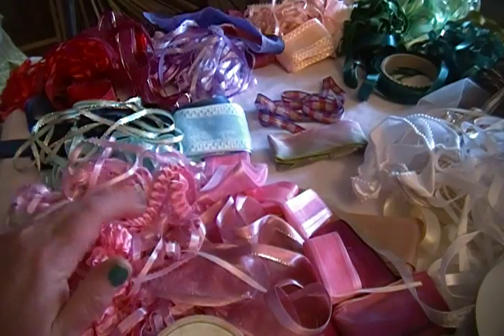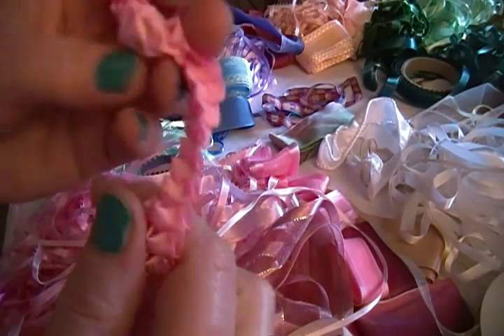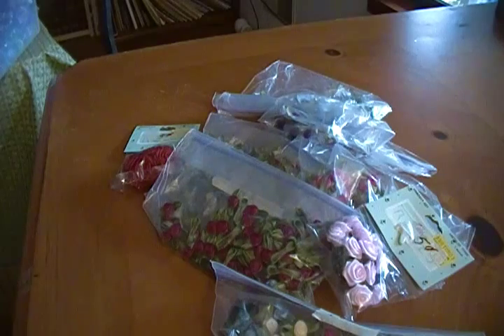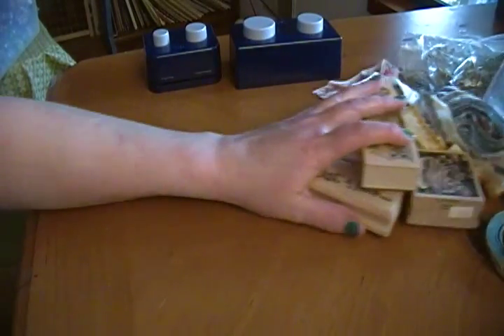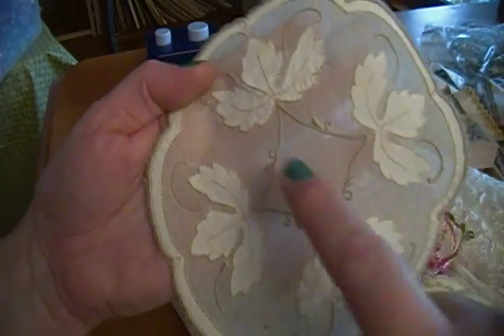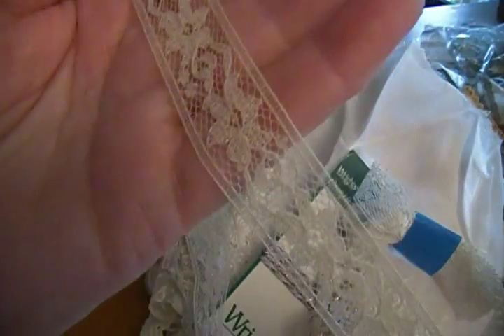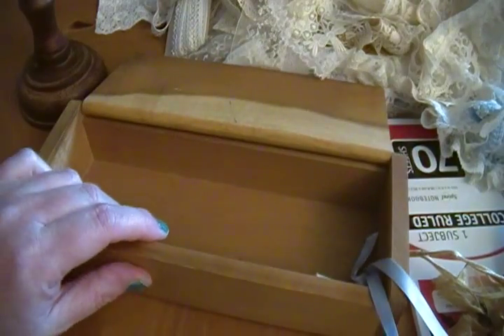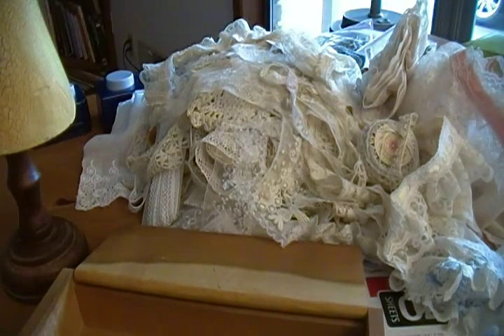Rummage sale haul: ribbons, vintage and true antique lace and more!